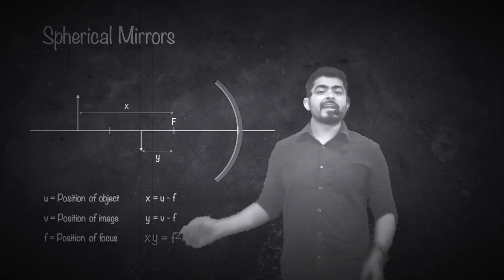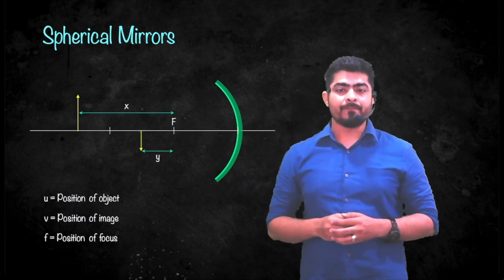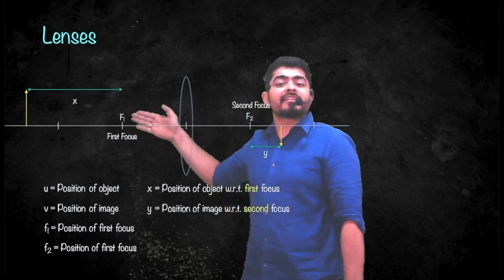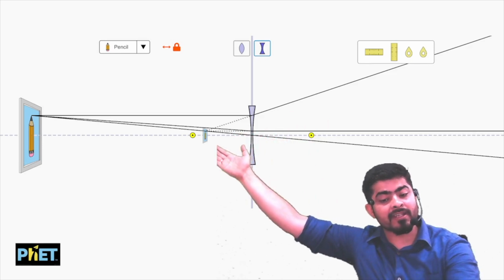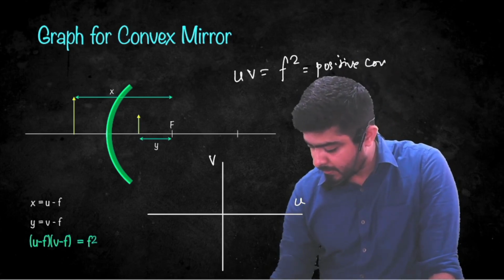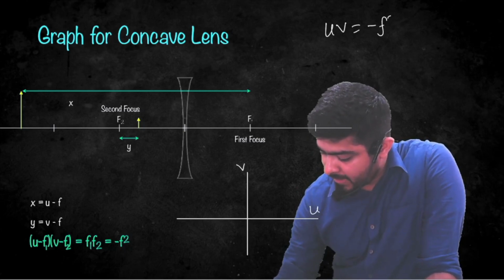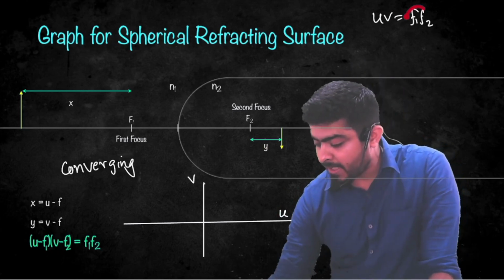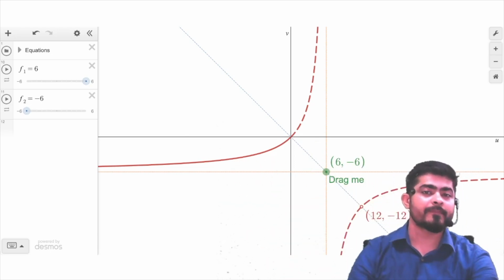Newton's Formula in Optics | Easy Trick to Draw u-v Graphs for Mirrors, Lenses & Spherical Surfaces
Wonderful applications of Newton's formula:
1) Relative positions of image and object
2) Easily draw u-v graphs for mirrors, lens, spherical refracting surfaces
3) Simplified calculations

Admissions open for IITJEE and NEET

0:00 Intro
0:29 Types of Graphs
1:27 Simple Newton's Formula
3:04 Newton's Formula Using Sign Convention on Mirrors
5:25 PhET Animation for Mirrors
6:15 Newton's Formula Using Sign Convention on Lenses
9:52 PhET Animation for Lenses
11:12 uv Graphs for Mirrors
15:26 uv Graphs for Lenses
19:32 uv Graphs for Spherical Refracting Surface
23:14 All Graphs on Desmos
25:48 End